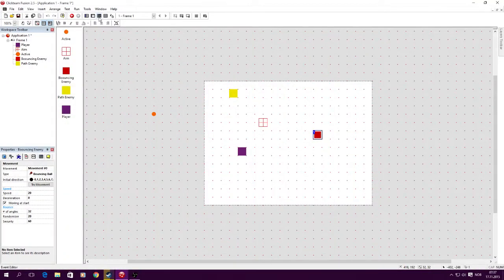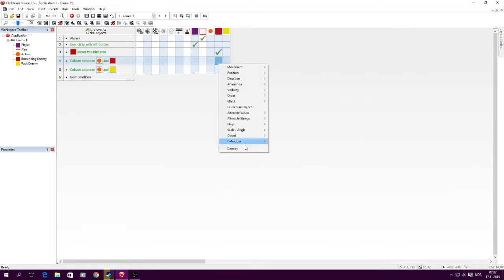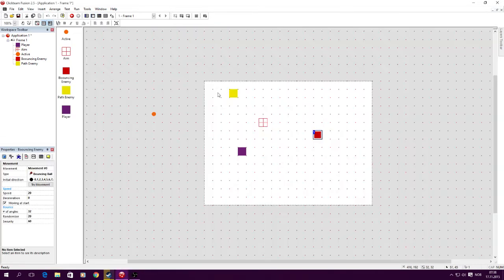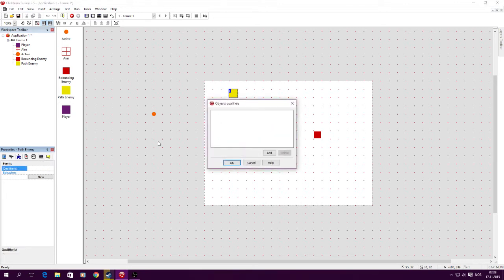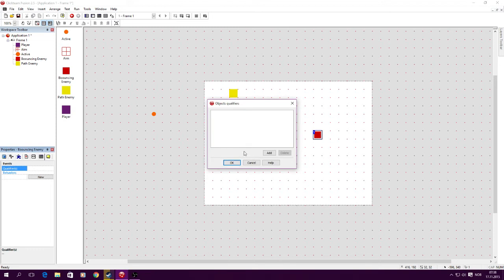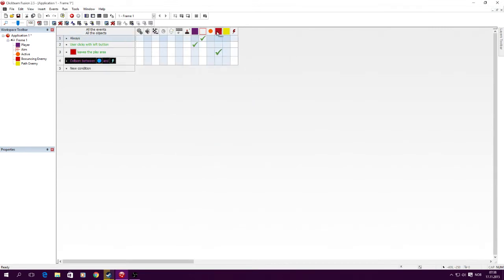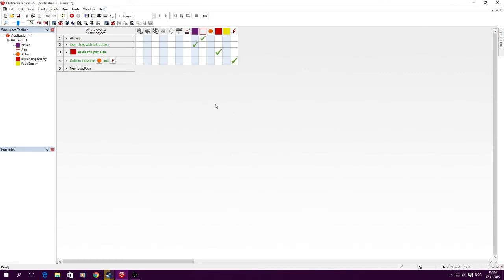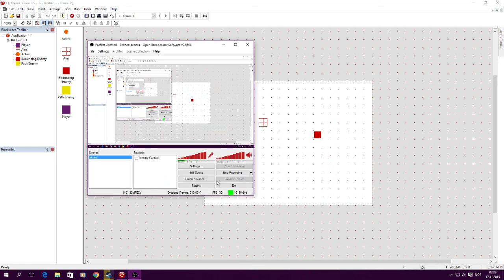Clickteam Fusion 2.5 Object Qualifiers Tutorial